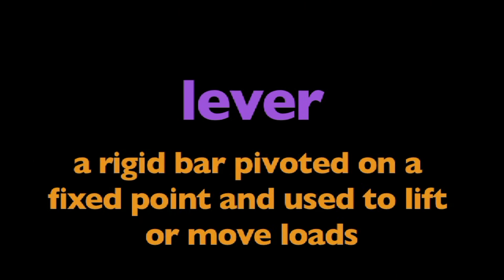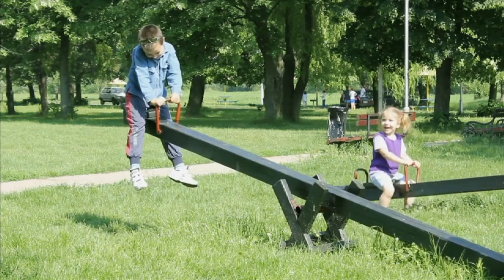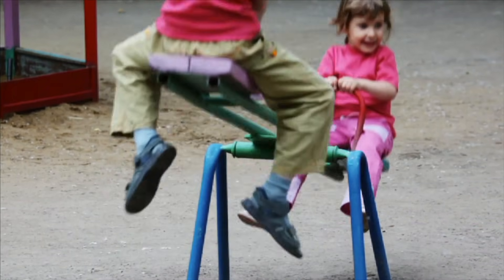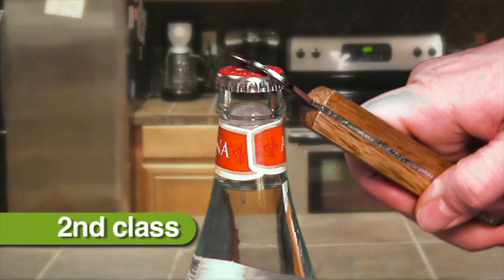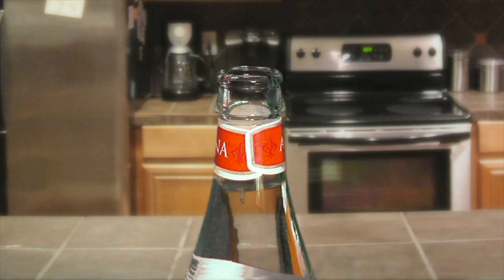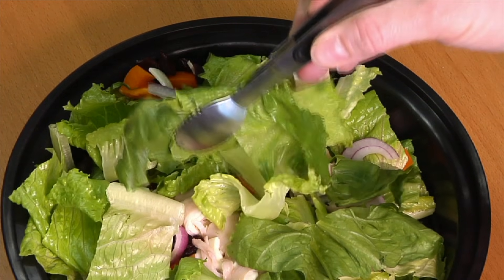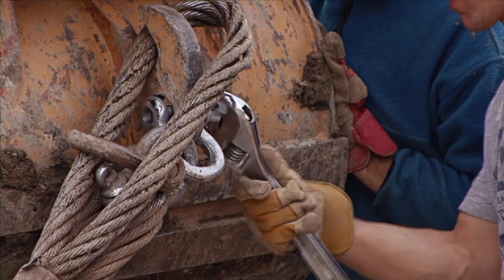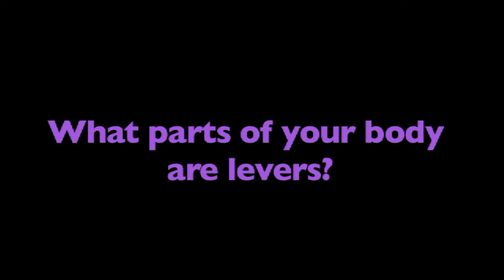What is a Lever? - Learn the characteristics and function of levers on Harmony Square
🔧 Discover the science of levers in our new educational video "What is a Lever?" Join us on a fascinating journey to explore this simple but powerful machine that is essential in our everyday lives. Perfect for young science enthusiasts in second through fourth grade! 🎢🛠️

📚 What You'll Learn:

Definition of a Lever: Get a clear understanding of what a lever is and see real-world examples.
Functionality of Levers: Learn how levers work, focusing on the roles of the fulcrum, effort, and load in creating mechanical advantage.
Physics Behind the Magic: Dive into the physics principles that make levers an effective tool for multiplying force.
👩‍🏫 For Educators:
This video is a superb educational tool for teaching basic physics and engineering concepts, aligning with elementary science curricula and fostering a hands-on understanding of mechanical devices.

📥 Downloadable Resources:
Support your science lessons with our engaging worksheets and activities that further explain the concept of levers and their applications in various devices:

📚 Ideal for Elementary Science Classes:
Designed for second to fourth graders, this video makes learning about physics fun and accessible, encouraging young students to see everyday objects from a scientific perspective.

💬 Discussion Points:
Can you identify items at home or school that use levers? How do these levers make tasks easier?